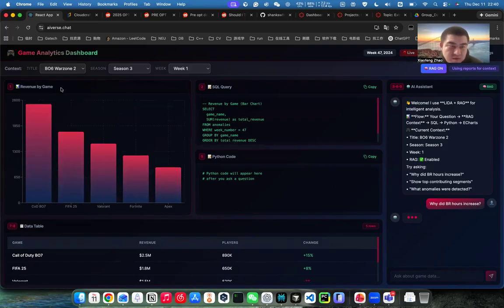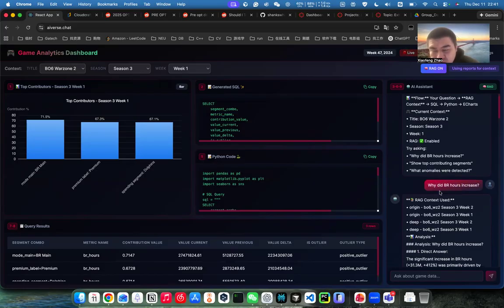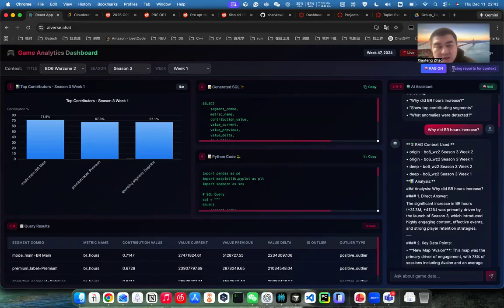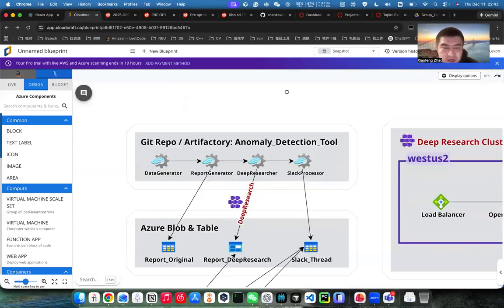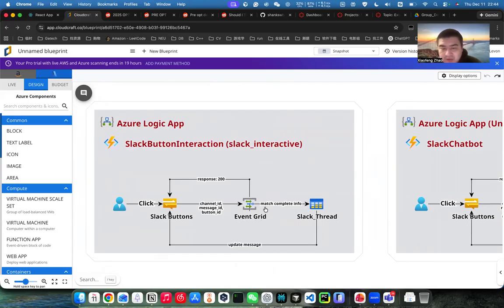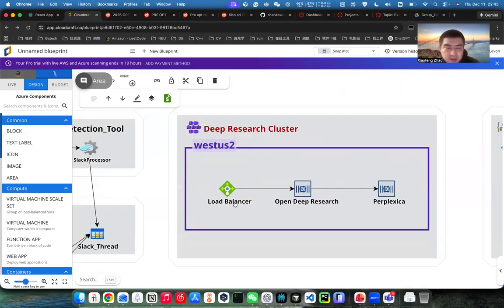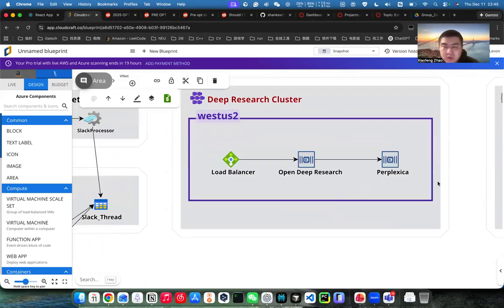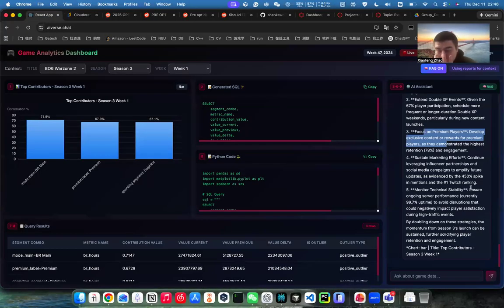Amadeus: AI Data Analyst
aiverse.chat
It's a data dashboard website, with AI Agent integrated. They can understand what you are saying by querying RAG and Database.
 We mainly utilized Azure Cloud Service, including but not limited to:
  Azure Function (AWS Lambda)
  Azure Logic && Event Grid (AWS EventBridge)
  Azure Kubernetest && Supabase (AWS Kubernetes)
  Cloudflare Tunnel
  PostgreSQL
  Azure Blob (AWS S3)
  Azure Table (AWS DynamoDB)